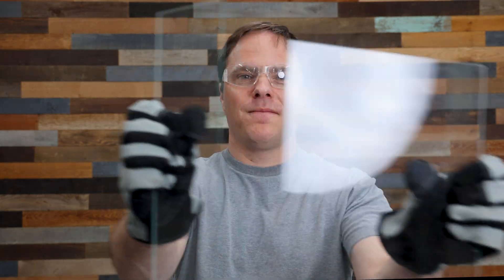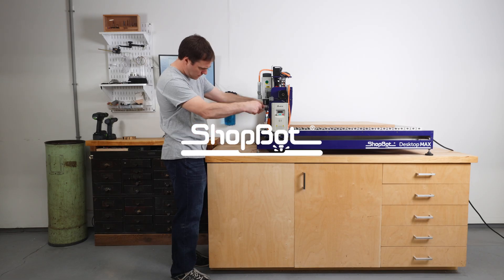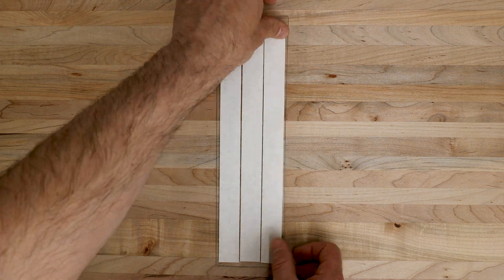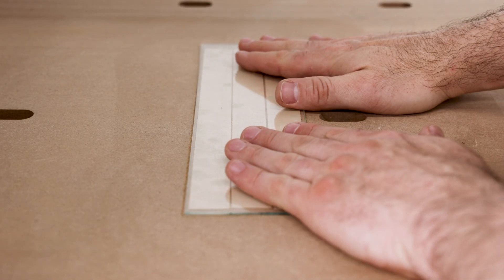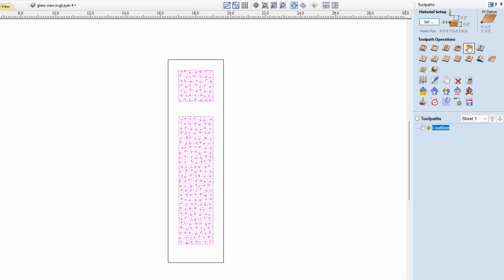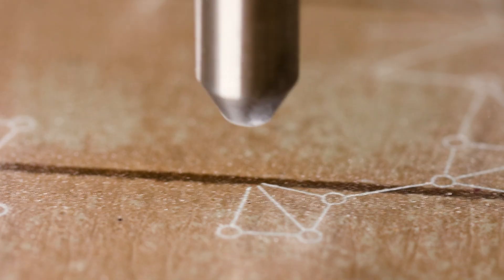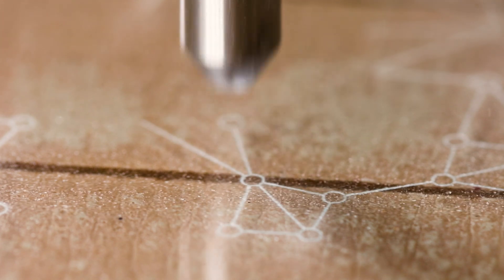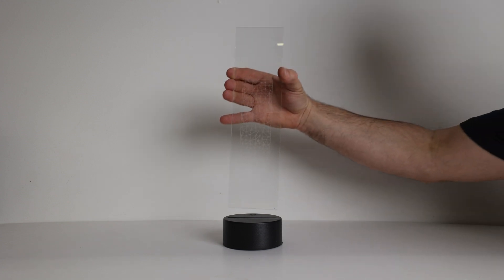ABCs of ShopBot CNC - Letter "i" - Glass with Drag Bit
A diamond drag bit with your ShopBot CNC machine allows you to etch intricate designs into glass, stone, plastic, aluminum, and other materials. We’re using the drag bit to etch a code-generated graphic into glass. And then.. light it up!

Toolpath 2: Quick Engrave

Bit: Diamond Drag (90 degree - ⅛” - 0.002” Line)
Depth / Pressure: 0.05 inches
Pass Depth: 0.125 inches
Spindle Speed: Off
Feed Rate: 40 inches/min
Plunge Rate: 15 inches/min

For more info on ShopBot CNC machines visit shopbottools.com